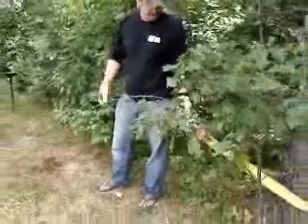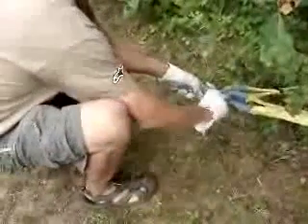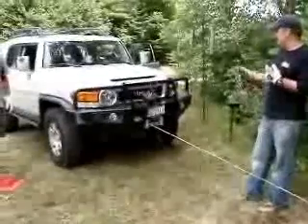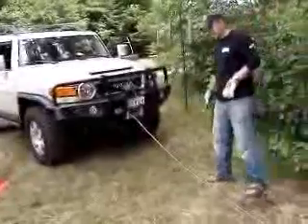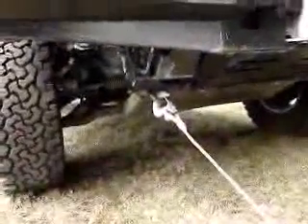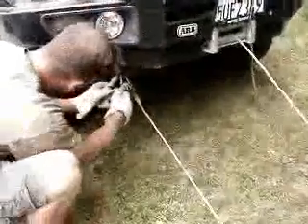FJ Trail Team Visits Cruiser Solutions | Video 4